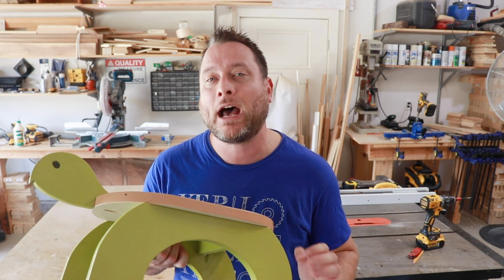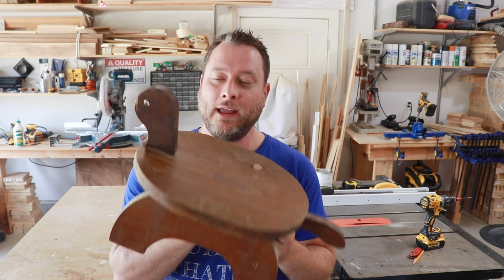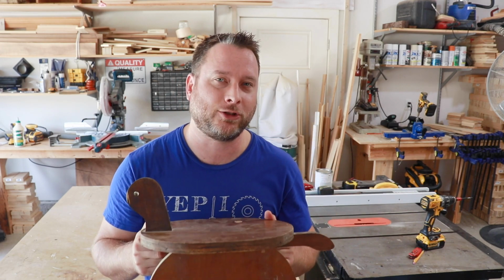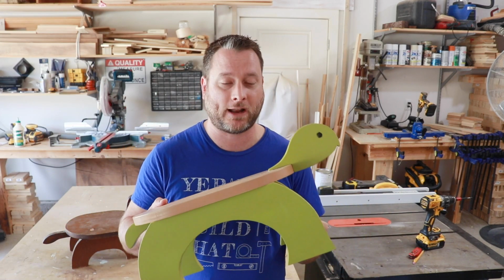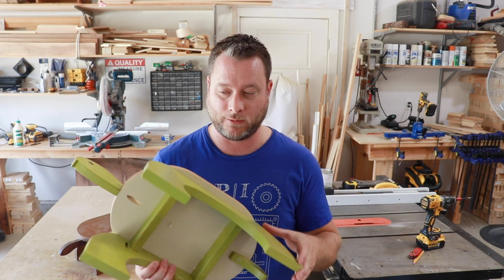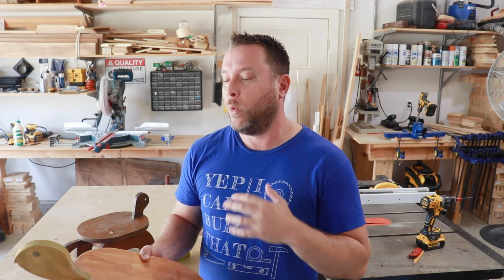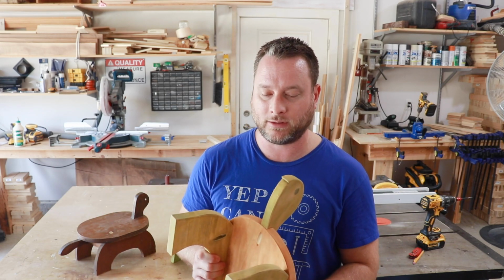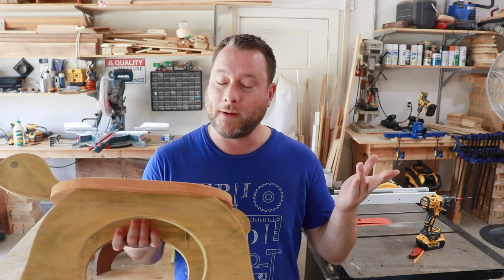How I Made a Turtle Stool for My Kid!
The story behind the animal stool woodworking projects that have made me a lot of money as a woodworker. This is a simple easy woodworking project. If you want to learn how to make this be sure to check out my other fox stool video linked below as it is built using the same techniques and woodworking methods. This is a great woodworking project for anyone wanting to make a gift for a friend or a product to sell online. This is one of my top selling woodworking projects and it is fun to make. In this video you will know the story behind the animals stools and many other stools that I have made.

PLANS and TEMPLATE GUIDE
🐢 TURTLE

In order to make this child fox stool you will need the following:

📝  MATERIALS LIST

🧰  TOOLS

• Band Saw
• Drill Kit
• Orbital Sander
• Cordless Nail Gun Kit
• Tape Measure
• Kreg Pocket Hold Jig
• Kreg Face Clamp

🏷️  HARDWARE

• N/A

⭕  MISCELLANEOUS ITEMS

• Titebond 3 wood glue
• 1” 1/4” pan-head coarse screws
• 1” 1/4” Brad Nails
• 3/4” Brad Nails
• Eden Rust-Oleum Gloss
• Najajo White Rust-Oleum Gloss
• Black Rust-Oleum Gloss
• 180 Grit Sandpaper | pack
• Ring Binder Sticker Stickers
• 1/2in round sticker

SOFTWARE

📹  FILMING EQUIPMENT

• Main Camera
• Main Lens
• Secondary Lens
• Audio Camera Mic
• Voice Over Mic
• Editing Software

 @Kreg Tool   @DEWALT TV   @powermatictools   @Rust-Oleum